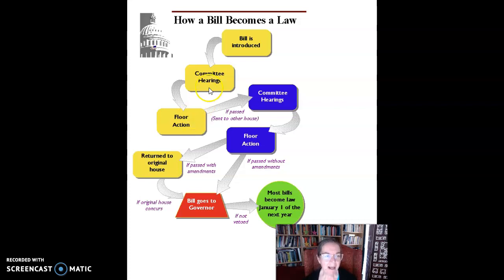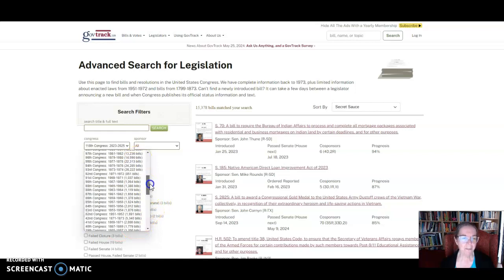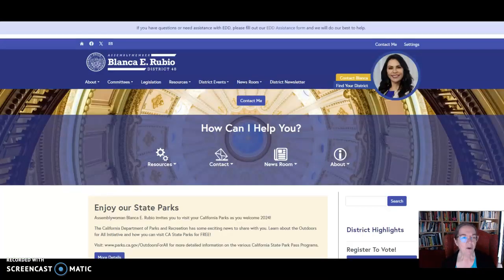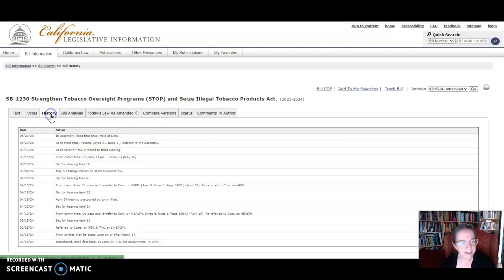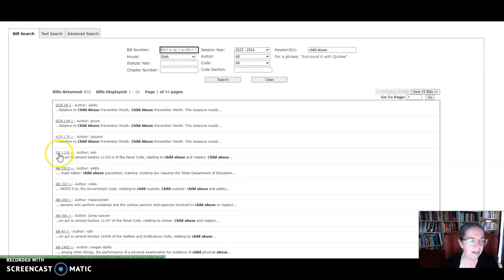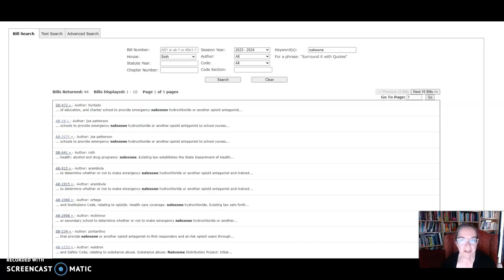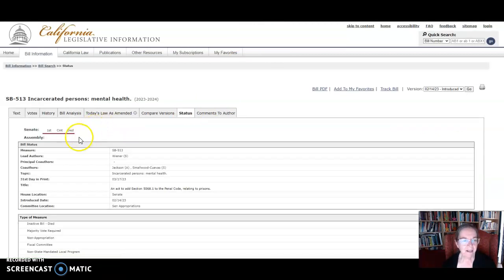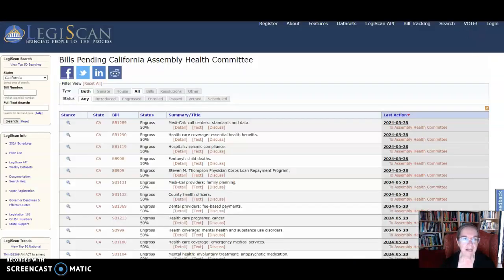Searching for an active bill: California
Searching for an active bill for the Healthcare Policy Analysis assignment.